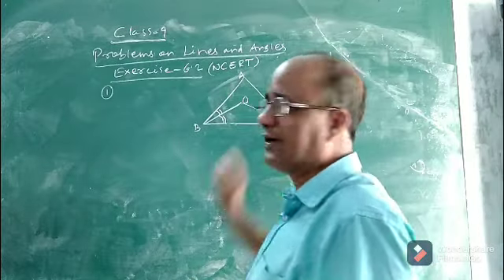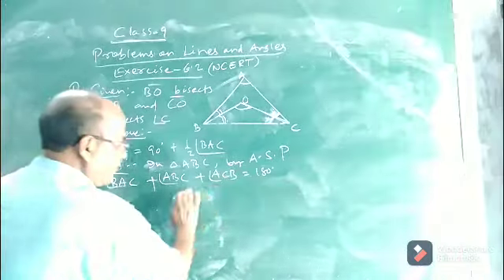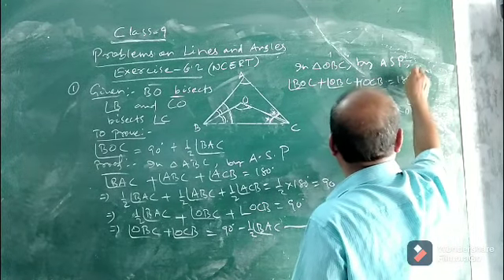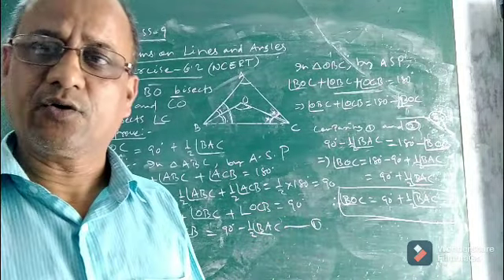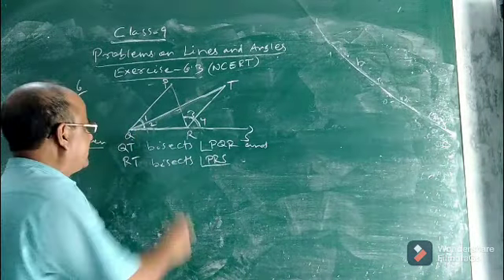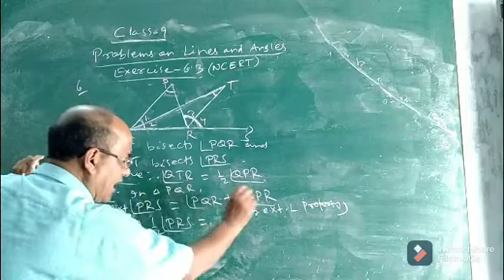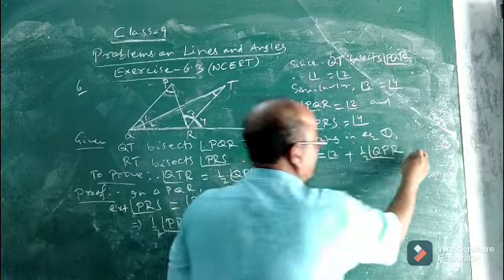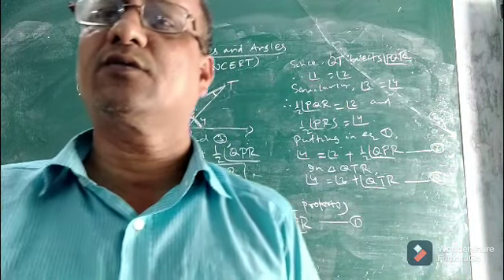Problems on Lines and angles ll Class-9(Maths)ll Lines and Angles